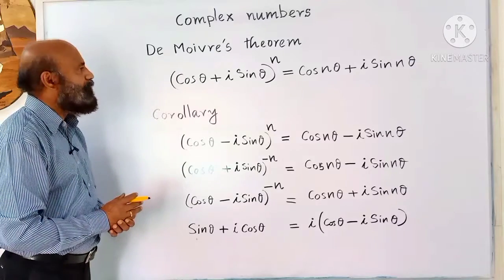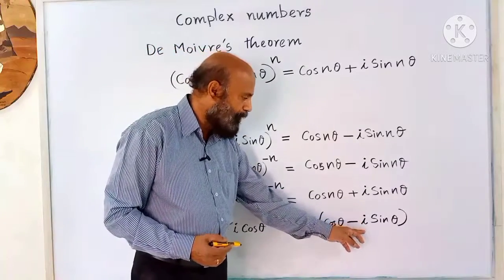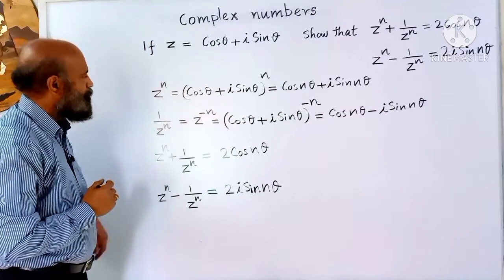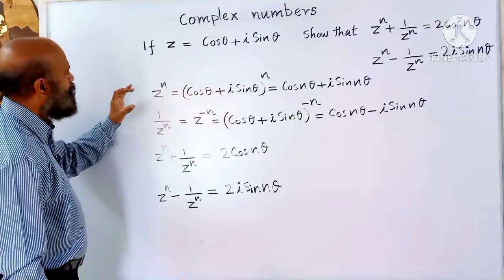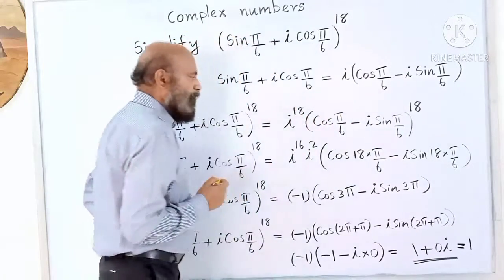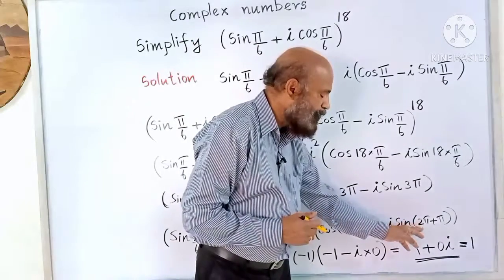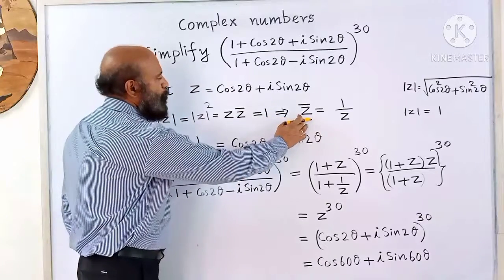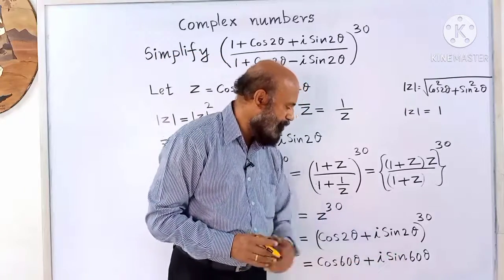de Moivre's theorem